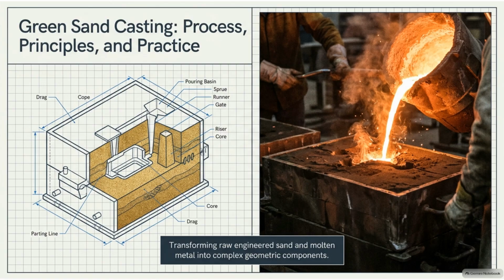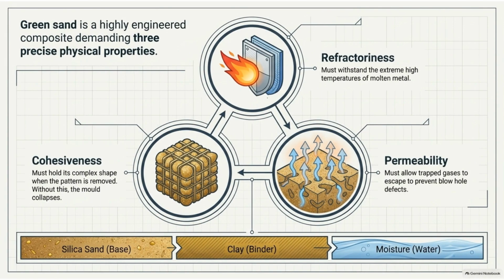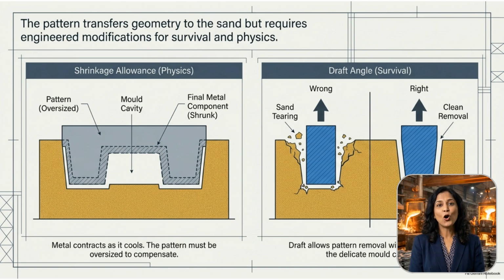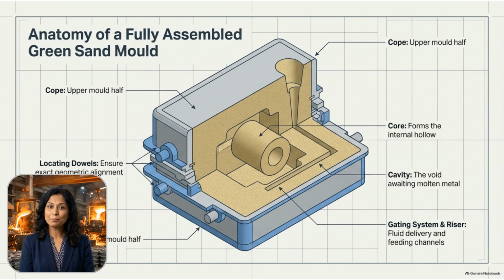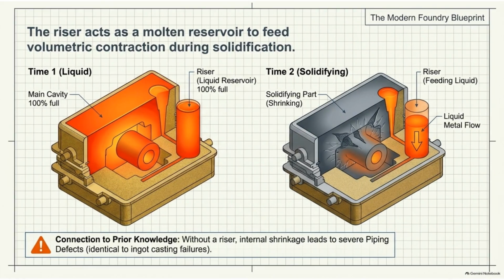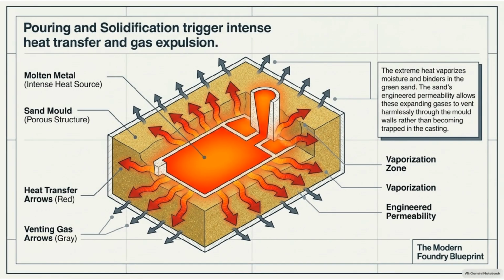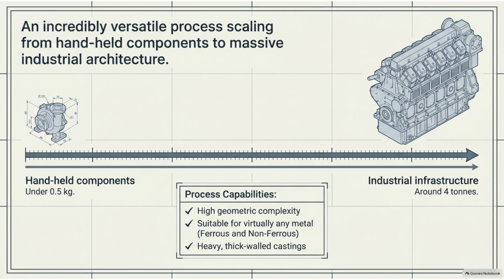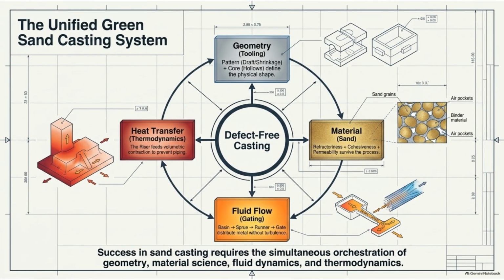Green Sand Casting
🏭 Green Sand Casting: Process, Principles, and Practice

Sand Casting is one of the most fundamental and versatile manufacturing processes in the foundry industry!

In this video, we explore how raw engineered sand and molten metal are transformed into complex, near-net-shape geometric components. Whether you are an engineering student, a manufacturing professional, or just curious about how metal parts are made, this blueprint covers everything you need to know—from mould architecture and fluid dynamics to the critical properties of green sand.

* The difference between ingot and sand casting.
* Foundational foundry vocabulary (Cope, Drag, Sprues, Risers).
* The physics of pattern design, including shrinkage allowances and draft angles.
* How fluid flow and thermodynamics dictate a successful, defect-free cast.

 Video Chapters

0:00 Introduction to Green Sand Casting
0:14 Sand Casting vs. Ingot Casting
0:24 The Foundational Vocabulary
0:38 The 3 Crucial Properties of Green Sand
0:50 Pattern Modifications: Shrinkage & Draft Angles
1:04 Using Sand Cores for Internal Cavities
1:14 Anatomy of a Fully Assembled Mould
1:27 The Gating System Explained
1:37 The Role of the Riser in Solidification
1:47 Step-by-Step: Assembling the Drag
2:00 Pouring, Solidification, & Heat Transfer
2:11 Breakout, Fettling, and Cleaning
2:21 Process Versatility and Scalability
2:32 The Manufacturing Trade-Off: Flexibility vs. Precision
2:44 The Unified Green Sand Casting System